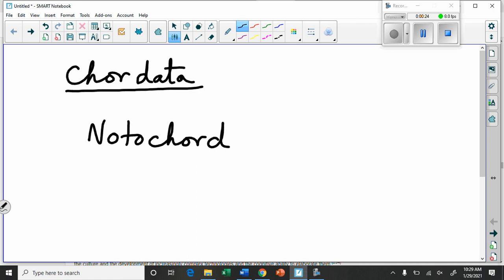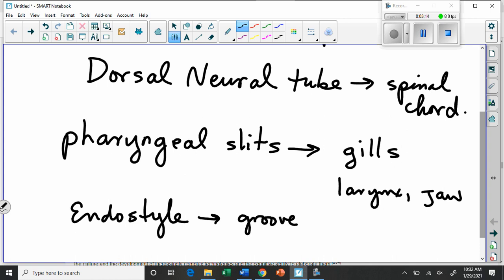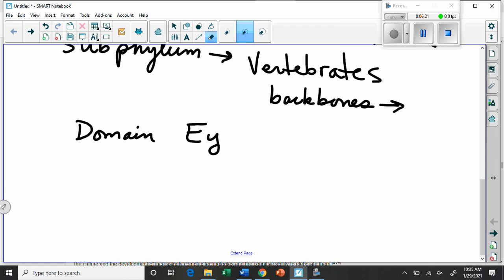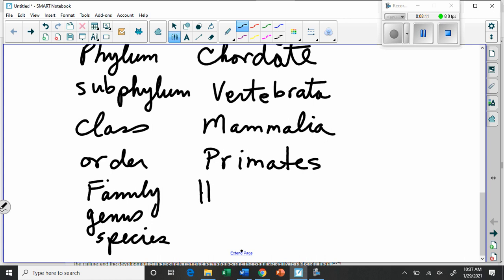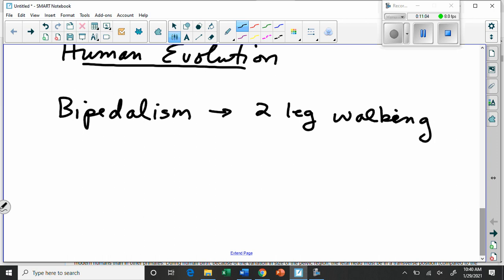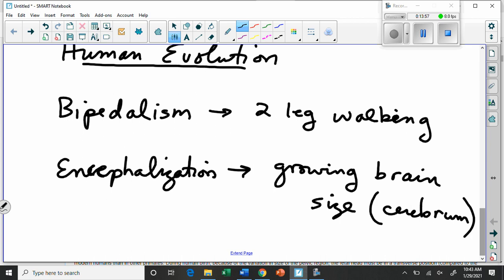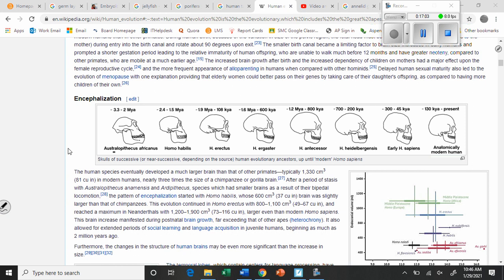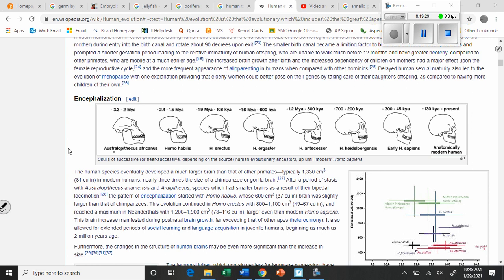Chordates and Humans